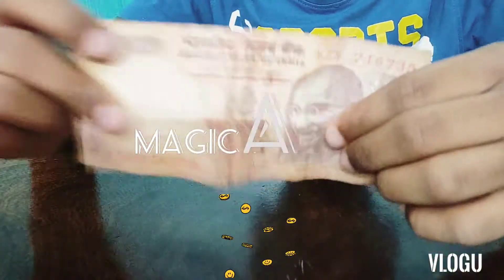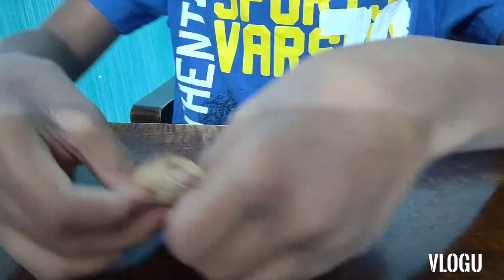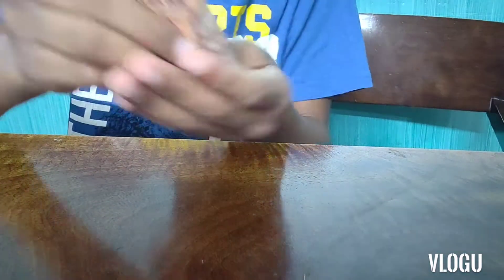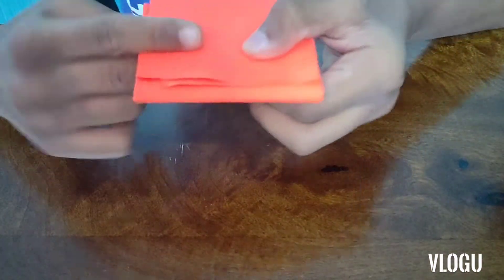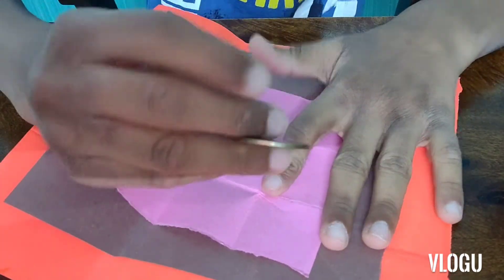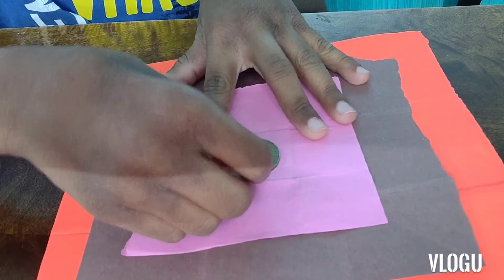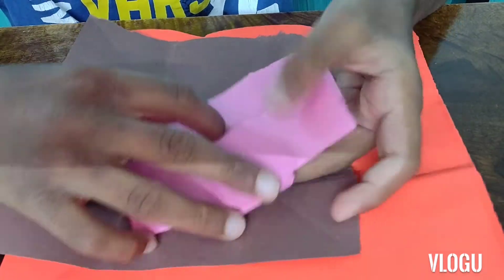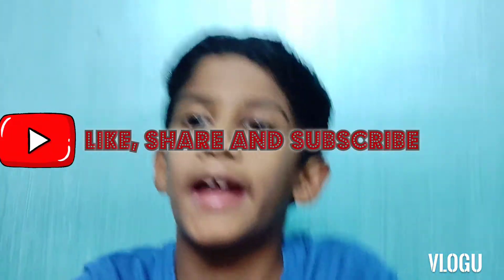How to do 2 easy magic tricks at home (pt-5), Easy magic tricks kids can do at home